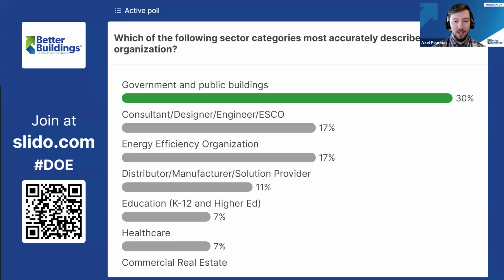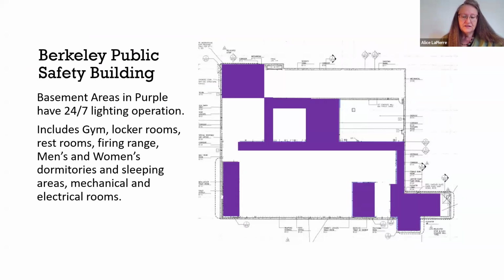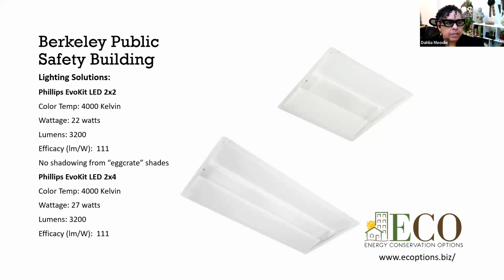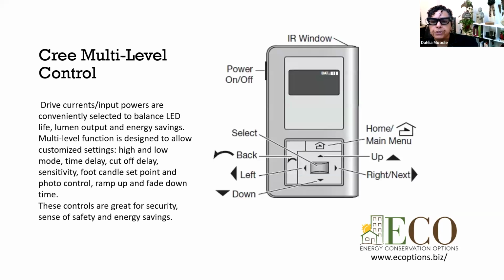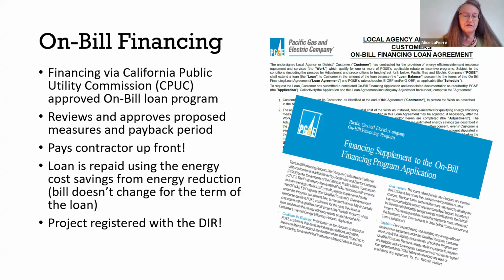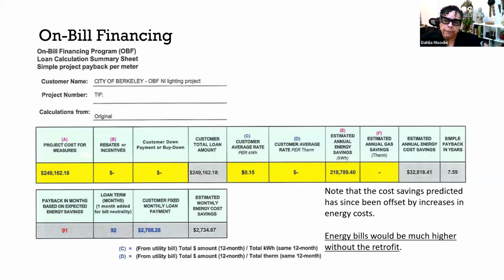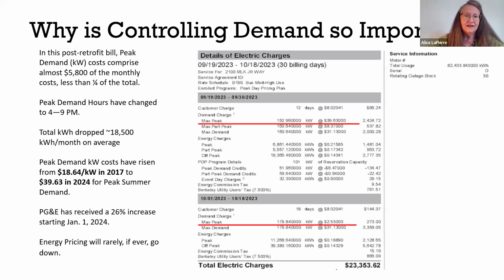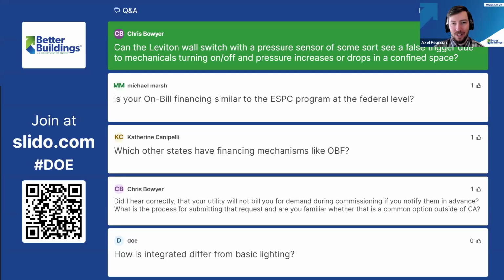Illuminating Impact: Integrated Lighting Campaign Gives Back to the Community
DOE’s Integrated Lighting Campaign (ILC) recognizes innovative lighting control projects that showcase energy savings, novel capabilities, and non-energy benefits. Watch this webinar to learn how two recognized participants upgraded their facilities and brought benefits back to their communities.

Speakers: Alice LaPierre, City of Berkeley; Axel Pearson, Pacific Northwest National Laboratory; Dahlia Moodie, Energy Conservation